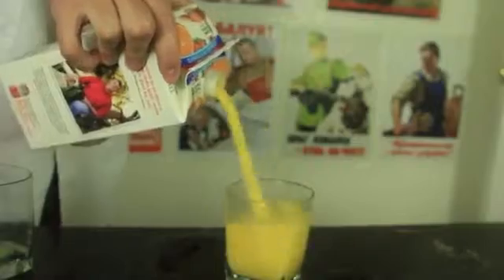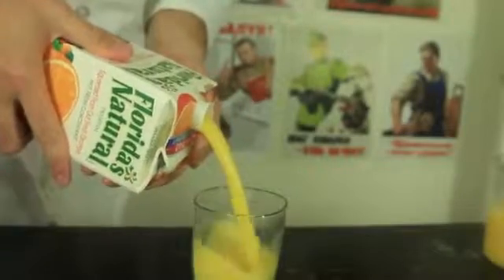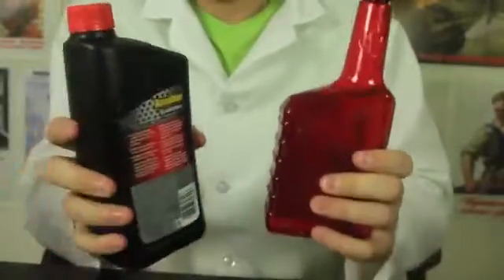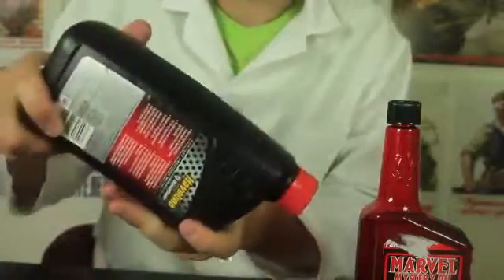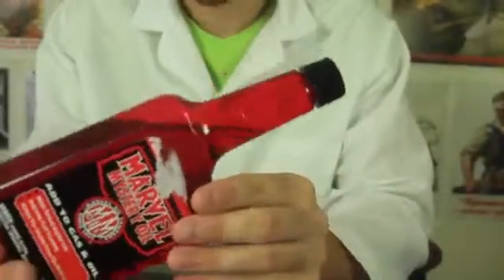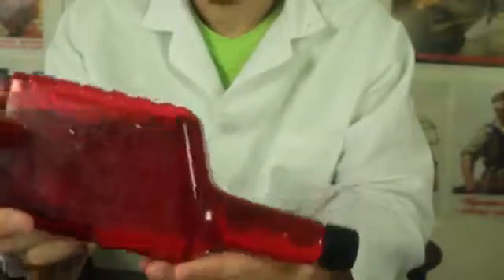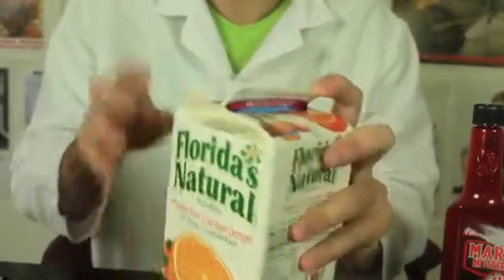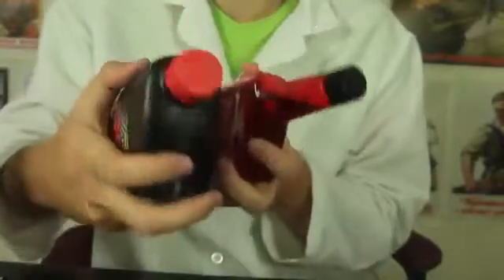CrazyRussianHacker! You've Been Pouring Juice Wrong